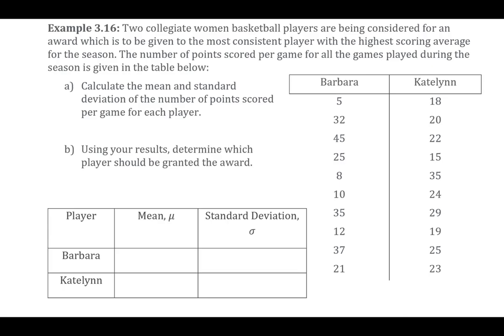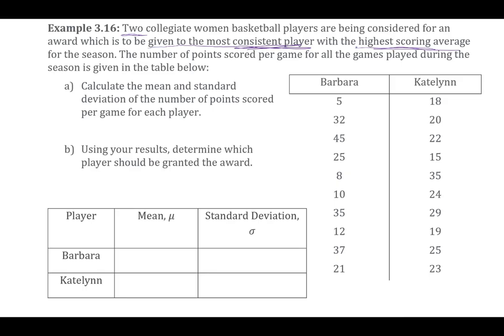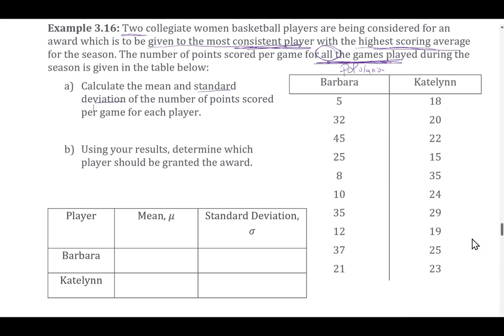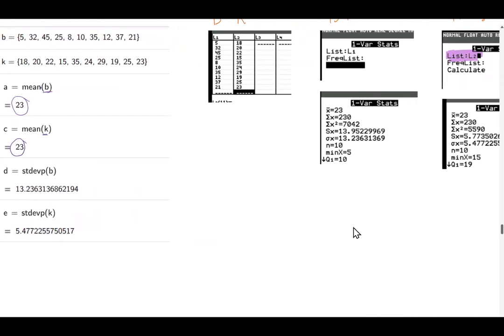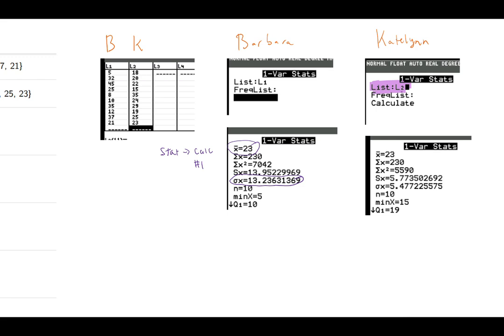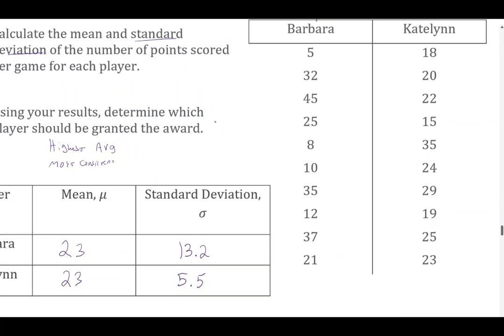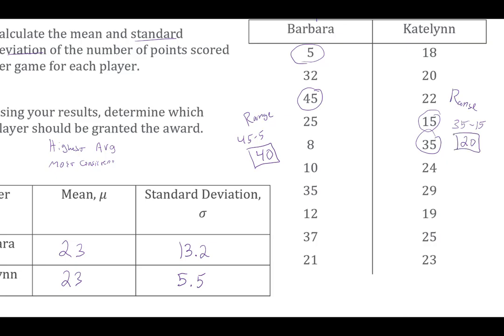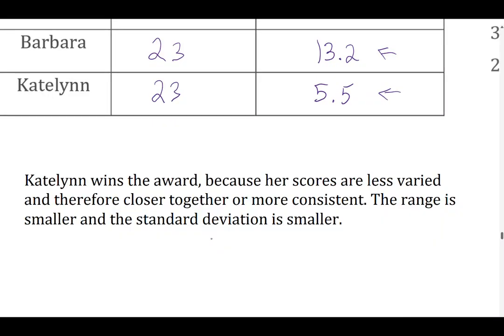3.12-Using the standard deviation to compare two sets with the same variable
In this video we will compare the performance of two players based on their scores for a season. The mean and standard deviation will be considered and consistency of the players' performances will be discussed.